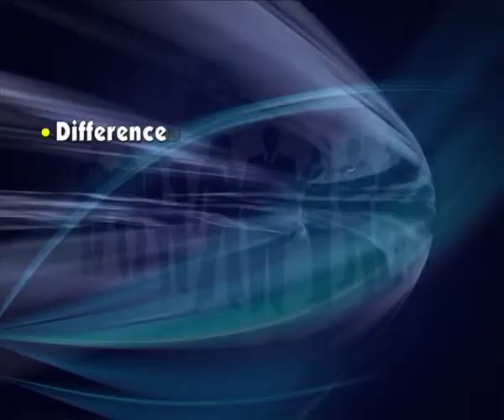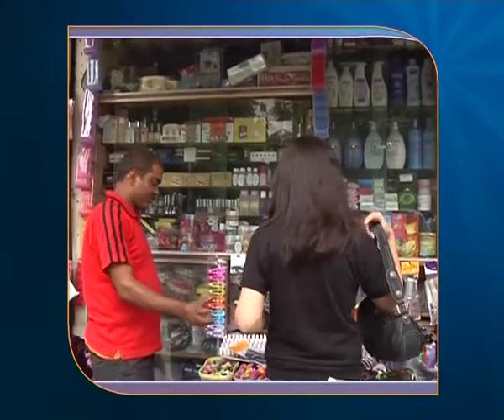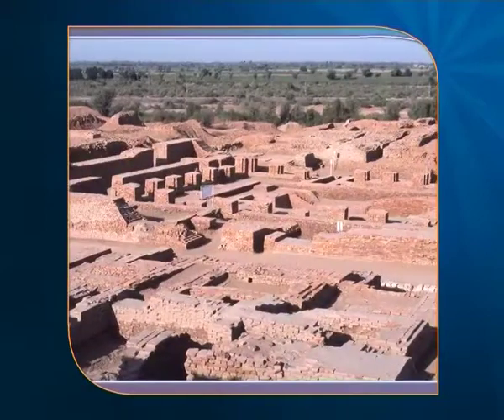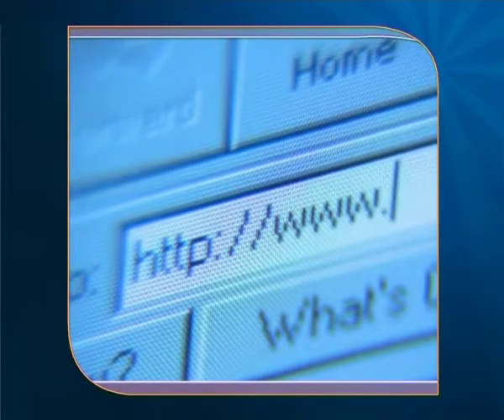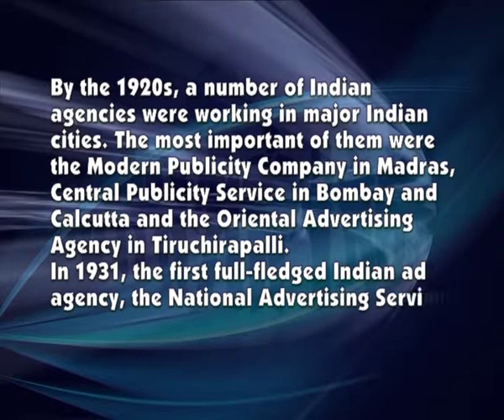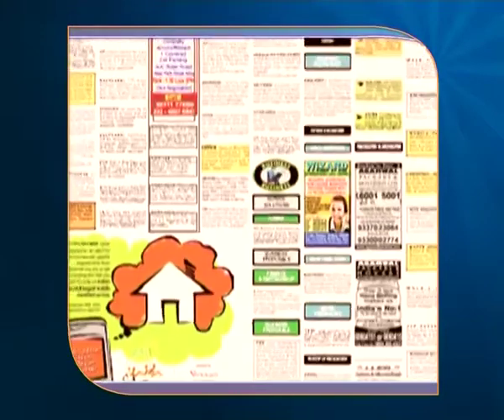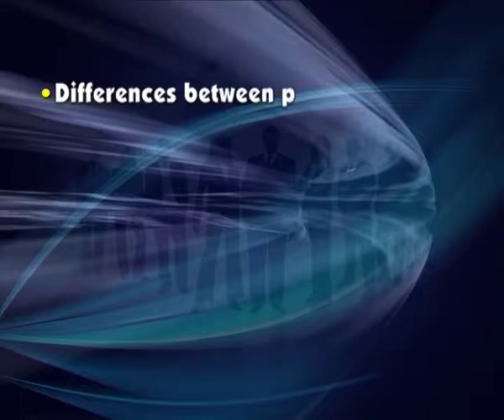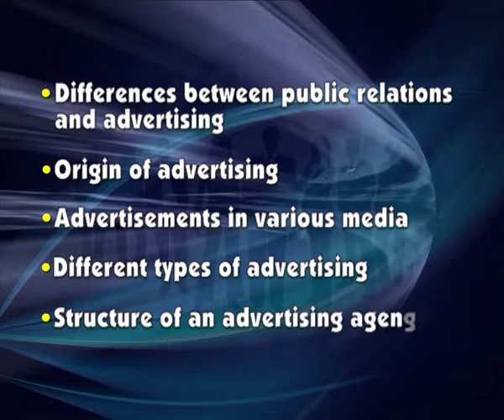Public relation and advertising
Subject:
Course name: M.C.& J.
Name of Presenter:  Mrs. Gowri Diwaker